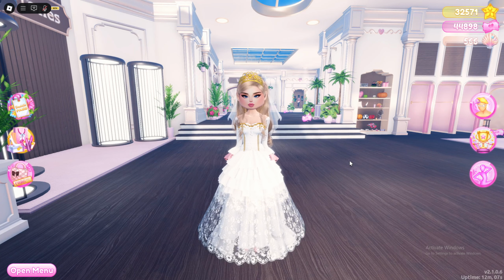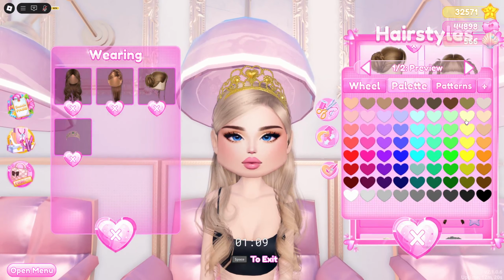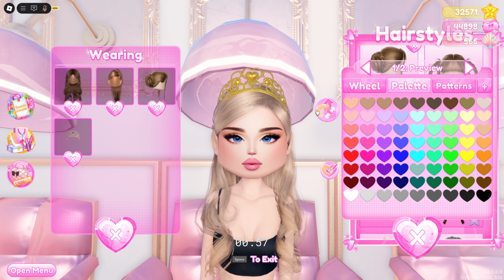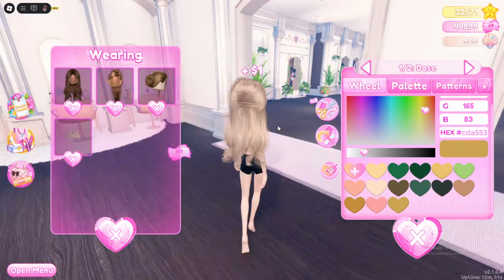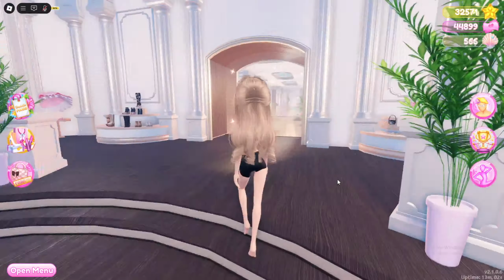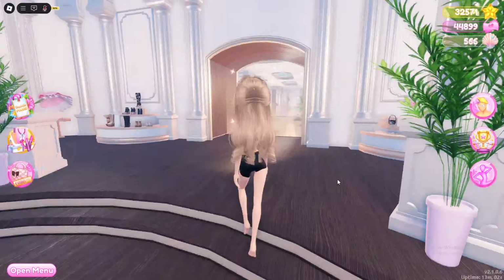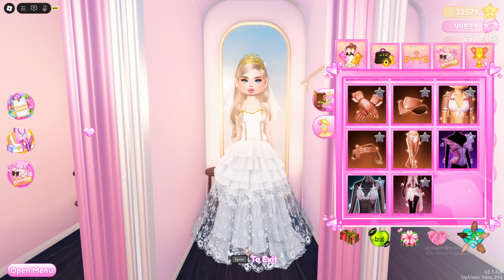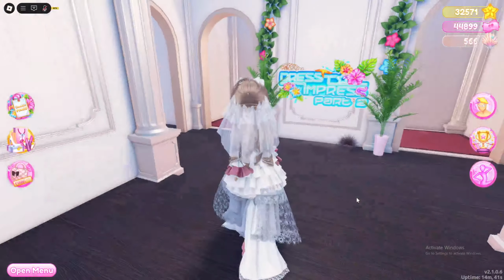👰 How to Make Anneliese’s Wedding Dress in Dress to Impress! | Princess & the Pauper 💖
👑 Elegant, timeless, and fit for a royal wedding — create Princess Anneliese’s bridal gown from Barbie: Princess & the Pauper!
🌸 A dream dress for a fairy tale runway moment.

💬 Comment your favorite Barbie movie!